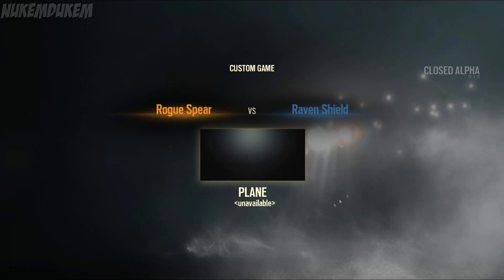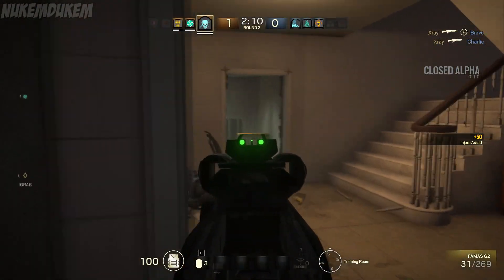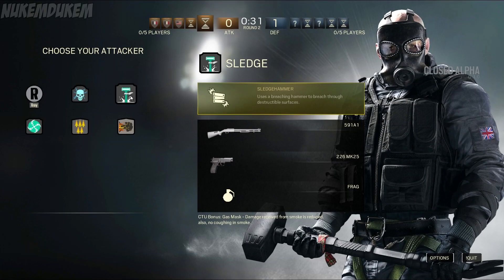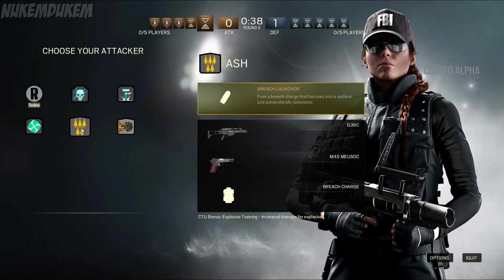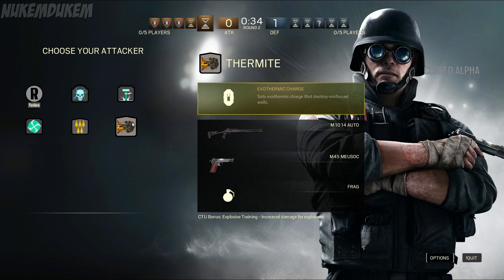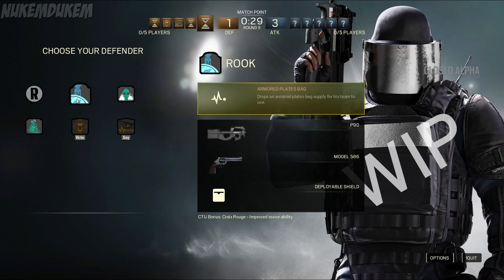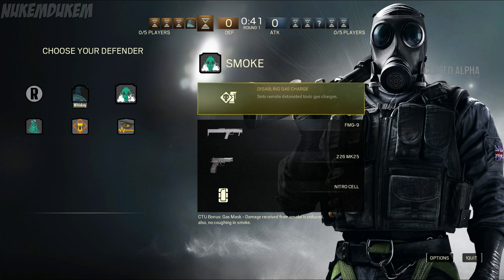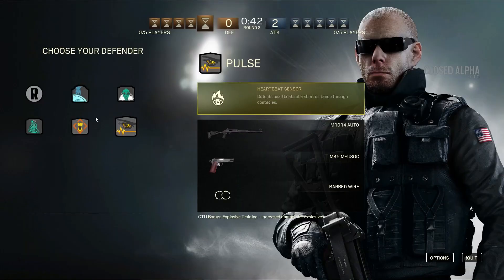Rainbow Six Siege 6 Operator All Classes Attackers Defenders Breakdown Terrorist & Counter Terrorist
STALK ME
Twitch Chanel:

Fan mail can be sent to (will make a video 1-2 times a month)
Doug Le
Irvine, CA USA 92602

ATTACKERS
Sledge – British SAS – Sledge is the perfect Operator for the player who just wants to take care of business and doesn’t care if he or she makes some noise while doing it. Armed with a heavy-duty breaching hammer, Sledge is capable of destroying surfaces like walls, floors and barricades with speed and no small amount of force.

Thermite – American FBI SWAT – Like Sledge, Thermite doesn’t mind bringing the ruckus when it comes to getting a job done. His powerful thermite breach charges are capable of eating through the ultra-strong reinforced walls like they’re made of cotton candy.

Ash – American FBI SWAT – Ash is perfect for players who favor distance over up-close-and-personal combat. She can fire a long-distance breach charge, making her a handy Operator to have if you are down to only a couple of teammates. Rainbow Six Siege

Thatcher – British SAS – Armed with special EMP grenades, Thatcher can knock out all electronics in range for a short period of time. Use Thatcher to help your team get the upper hand against Defenders like Pulse, whose heartbeat monitor lets him track people through walls.

Twitch – French GIGN – Surveillance is key Rainbow Six Siege, and with Twitch, your surveillance can do some damage. Twitch has a handy little drone that can deliver electric shocks, dealing minor damage and disabling traps. She’s the perfect Operator for people who like to look before they leap.

DEFENDERS
Castle – American FBI SWAT – Once everyone has spent their wall reinforcements, they will look to Castle and his durable Kevlar barricades. These can be placed in windows and doorways and take about 12 melee hits to bring down (as opposed to the average barricade’s 3 hits). Sledge can knock it down in 2 hits with his hammer, but the noise he makes will be more than enough warning for the Defenders behind Castle’s walls. Rainbow Six Siege

Smoke – British SAS – Smoke is the silent killer. He can deploy and remotely detonate a chemical gas charge that deals damage to everyone in range of the smoke. Dropping a charge near a potential breach point ensures you’ve got an extra line of defense should Attackers make it through. Hit them with the gas and let the bullets fly.

Pulse – American FBI SWAT – We’ve all wondered what it would be like to be able to see through walls. With Pulse’s heartbeat monitor you can do just that. Track your opponents’ heartbeats and determine their locations to help your team prep for attack. As this is still the Alpha build, the dev team admits this device is currently a bit too strong and they are working on ways to adjust it. “We already know Pulse’s heartbeat monitor is a little over-powered, so that’s something we’re aware of and will be fixing,” says Witts. “This is the time for us to look at it and ask, How is it over-powered? Is it because you’re allowed to use it for too long? Is it because of the range? What can we do to perfect it?”

Rook – French GIGN – Nobody wants to go into battle naked (or no one sane does, anyway). Rook ensures his teammates go into the fight with some extra armor that might mean the difference between living to finish the round and going out in the first 30 seconds. If you choose to play as Rook, I recommend dropping his box of armor in a central area during the prep phase so your team can start out the round with some extra protective covering.

Rainbow Six SiegeMute – British SAS – Like Thatcher, Mute can knock out all electronics, but unlike Thatcher’s grenades, Mute operates a special jamming device that remains active until it’s destroyed. “Mute’s class is kind of a protector,” says Witts. “He places his jammer in a certain spot and can protect that specific area from breach charges or drones. So if you go to breach a wall and try to remotely detonate your breach charge, his jammer might prevent you from doing that. You’ll either have to eliminate the jammer in that area or you can place a new breach charge somewhere else.”